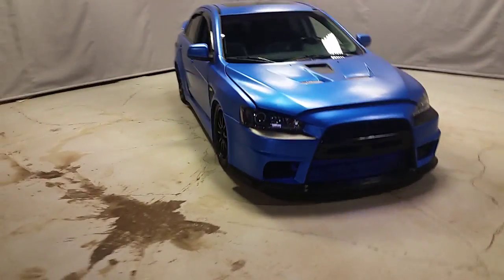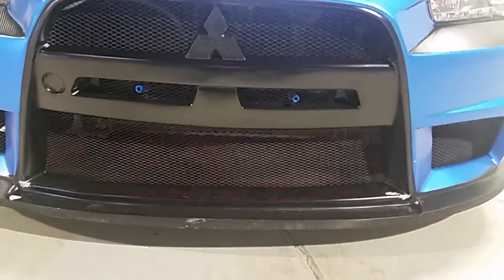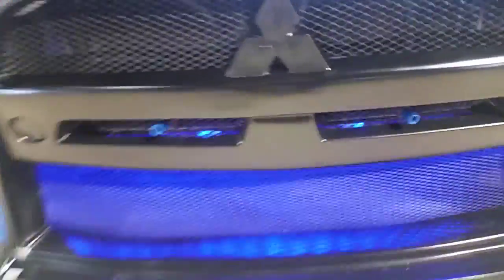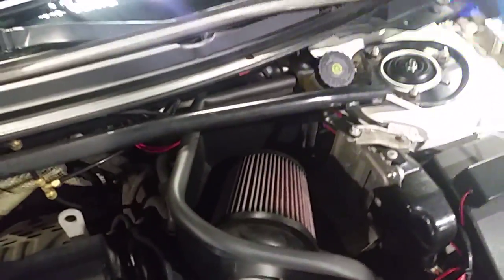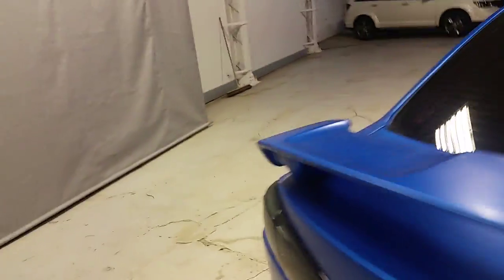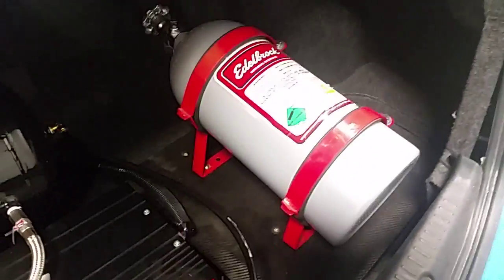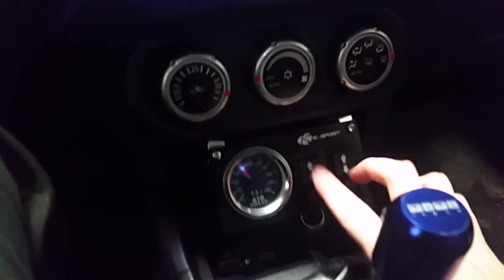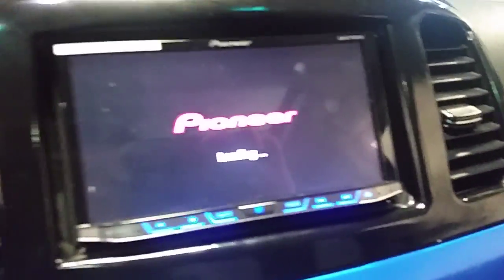2009 GTS for Nick